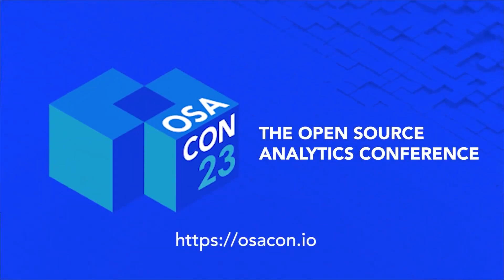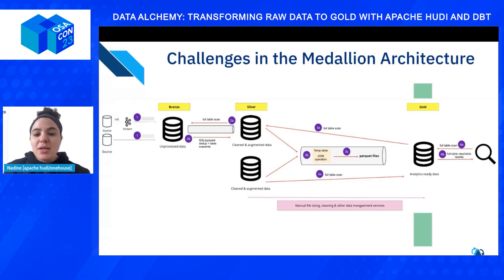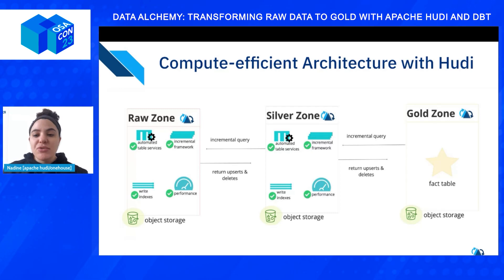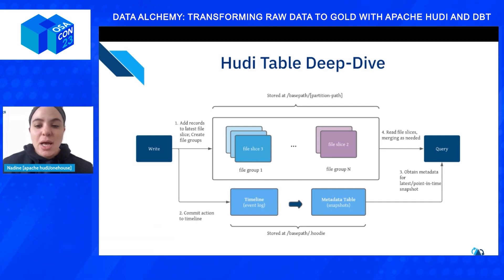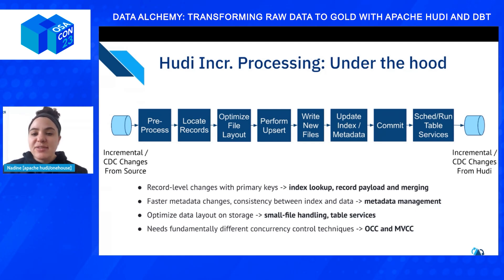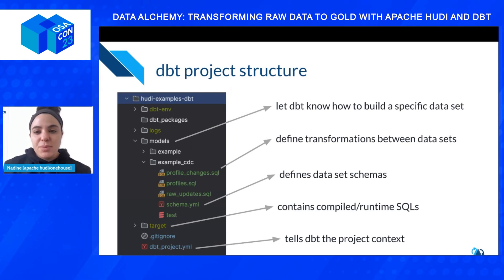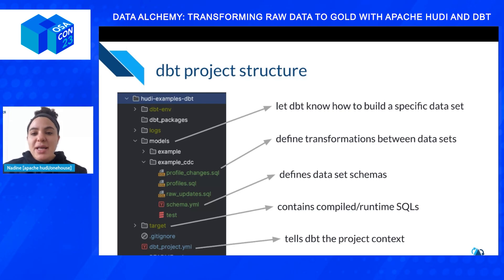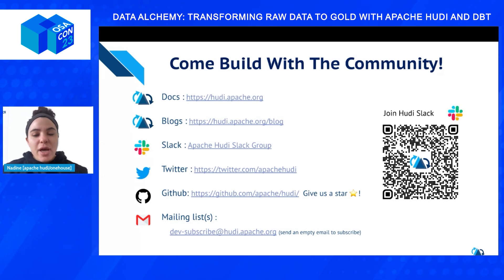Data Alchemy: Transforming Raw Data to Gold with Apache Hudi and DBT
Presented by Nadine Farah at OSA Con 2023

The medallion architecture graduates raw data sitting in operational systems into a set of refined tables in a series of stages, ultimately processing data to serve analytics from gold tables. While there is a deep desire to build this architecture incrementally, it is very challenging with current technologies available on lakehouses. Many technologies can’t efficiently update records or efficiently process incremental data without recomputing all the data to serve low-latency tables. Apache Hudi is a transactional data lake platform with full mutability support, including streaming upserts, and provides a powerful incremental processing framework. Apache Hudi powers the largest transactional data lakes in the industry, differentiating on fast upserts and change streams to only process and serve the change records.

 DBT incremental loading feature processes only new or updated records from the Bronze layer, reducing the processing time and resource usage. With Hudi’s new CDC feature, users can use DBT to transform change records as a result of inserts, updates and deletes from bronze to gold tables. In the talk, attendees will walk away with:

 - The current challenges of building a medallion architecture at low-latency

 - How the new Hudi CDC feature unlocks incremental processing on the lake

 - How you can leverage DBT to transform changed records from inserts, updates and deletes to build a low latency medallion architecture